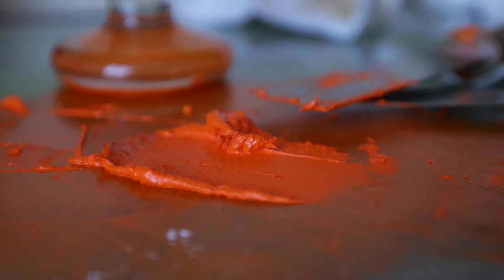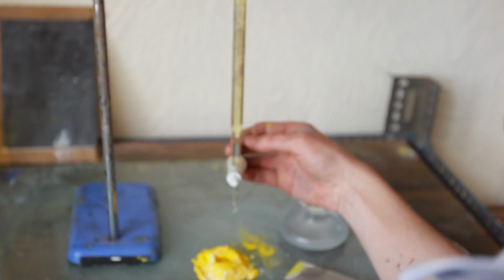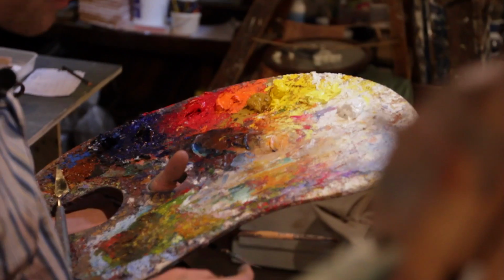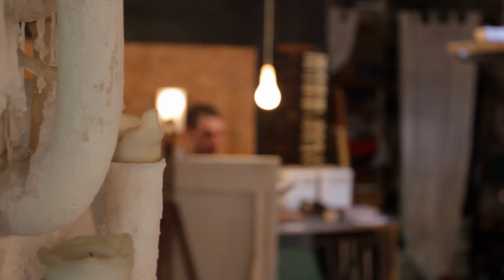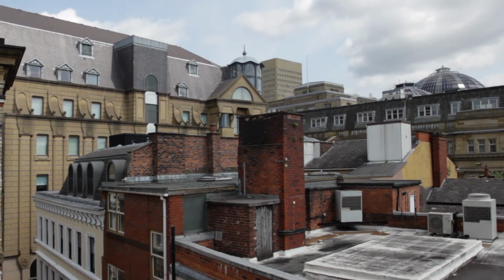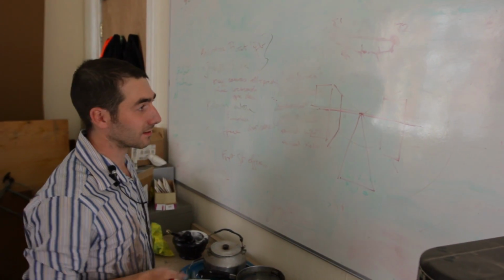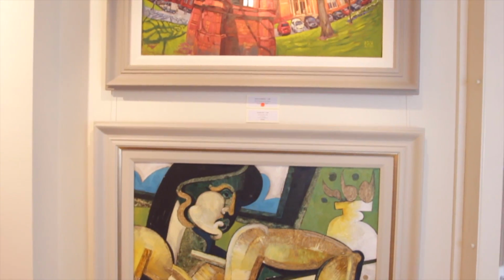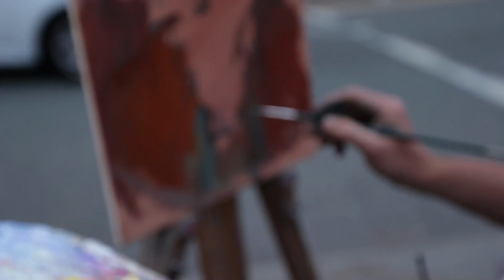Clark Art Artist Profile: Stephen Campbell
Clark Art catches up with featured artist Stephen Campbell as he talks about what inspires him, why he paints in fisheye, and the benefits of being shown at Clark Art.